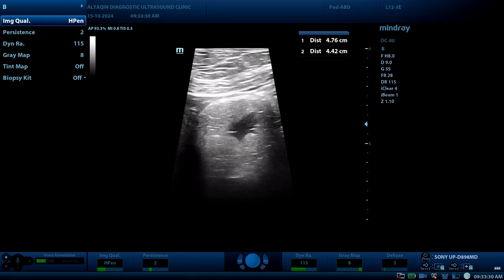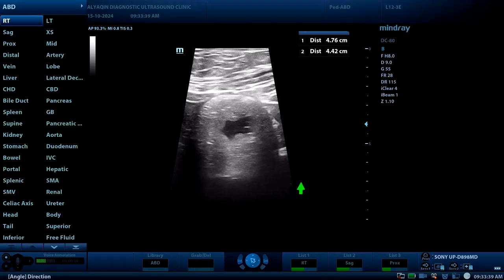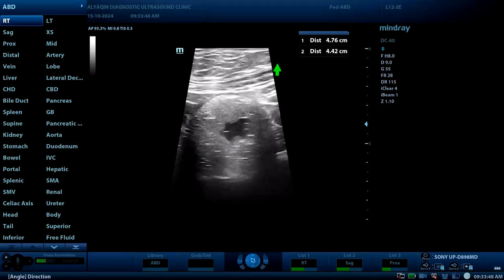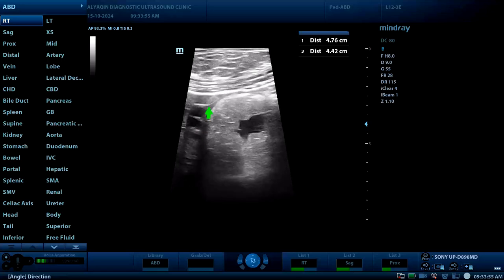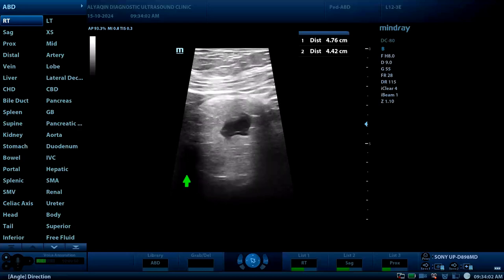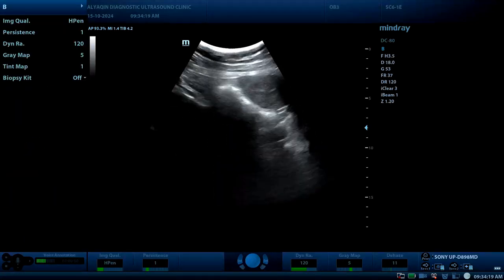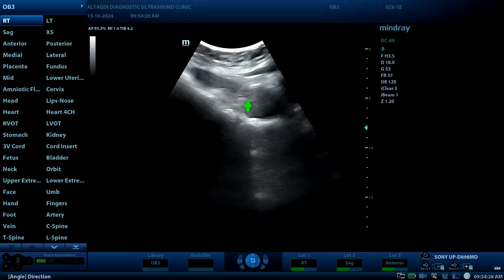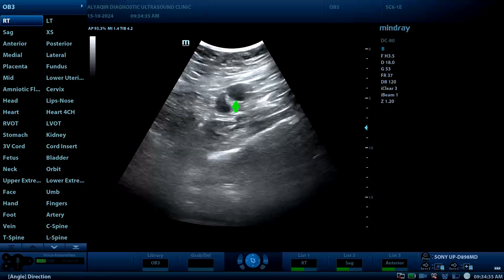Mature Cystic Teratoma of the Ovary- Diagnostic ultrasound cases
Mature cystic teratomas are benign germ cell tumors , The sonographic attributes of mature cystic teratomas vary, Typically an ovarian dermoid is seen as a cystic adnexal mass with some mural components. Most lesions are unilocular.

The spectrum of sonographic features includes:

diffusely or partially echogenic mass with posterior sound attenuation owing to sebaceous material and hair within the cyst cavity

an echogenic interface at the edge of mass that obscures deep structures: the tip of the iceberg sign

mural hyperechoic Rokitansky nodule (dermoid plug)

echogenic, shadowing calcific or dental (tooth) components

the presence of fluid-fluid levels 5

multiple thin, echogenic bands caused by the hair in the cyst cavity: the dot-dash pattern (dermoid mesh)

color Doppler: no internal vascularity

internal vascularity requires further workup to exclude a malignant lesion

intracystic floating balls sign is uncommon but characteristic
CT